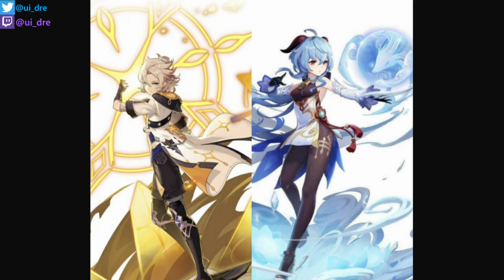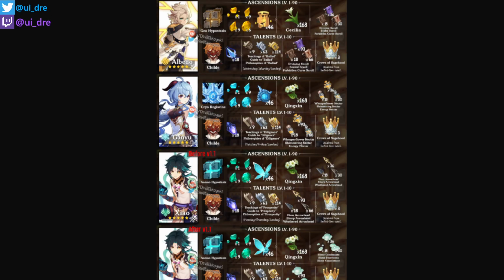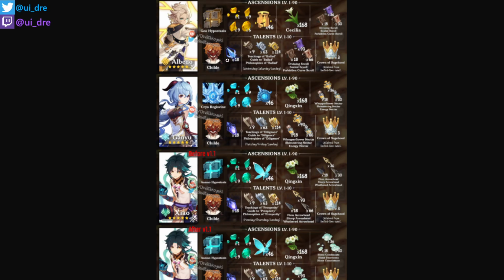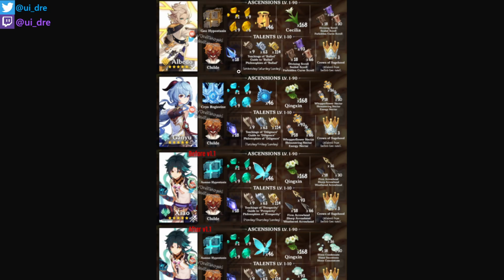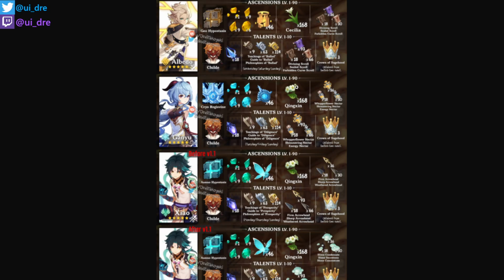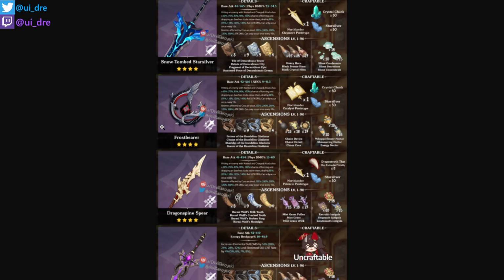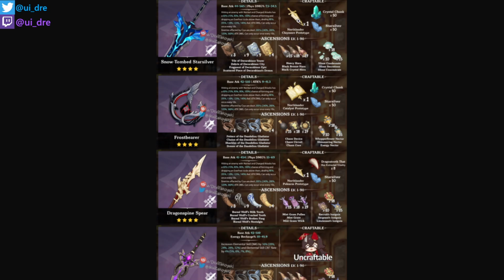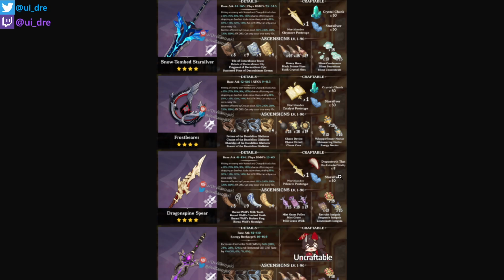WHAT TO PREPARE FOR PATCH 1.2? - DRAGONSPINE | Genshin Impact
Genshin Impact | Dragonspine | Patch 1.2 | Preparation